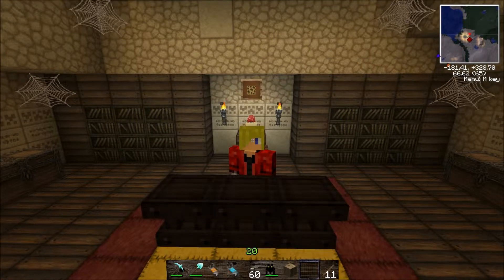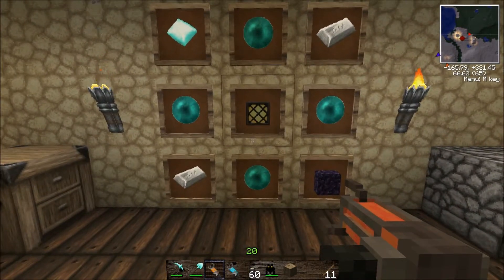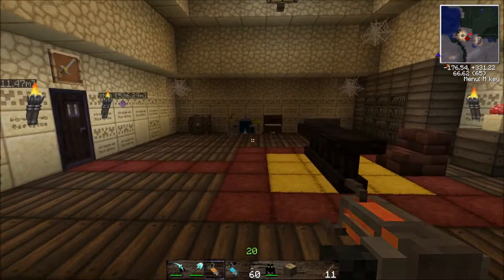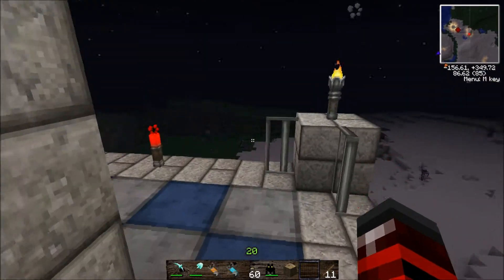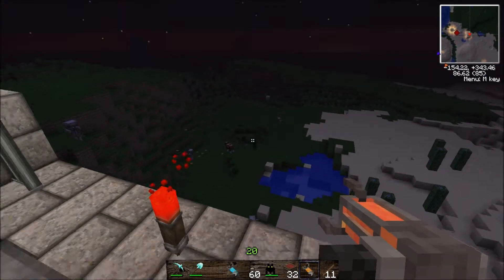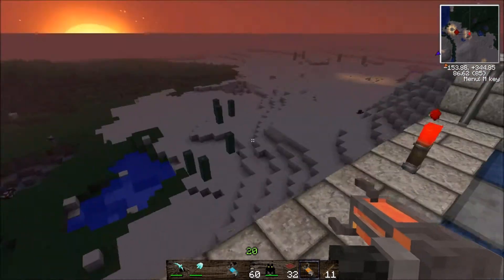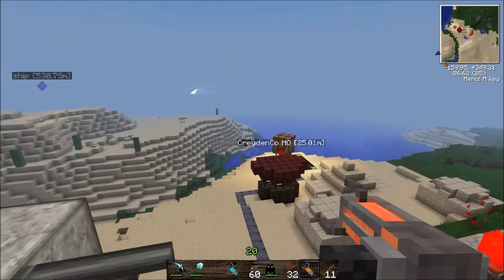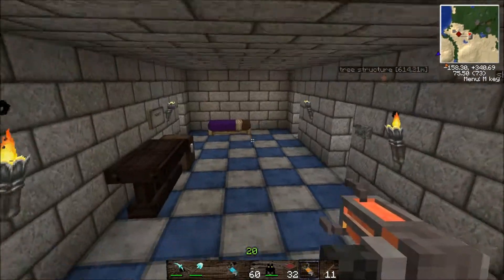Minecraft Mods: The Gravity Gun Mod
I test out the gravity gun mod by ichun!